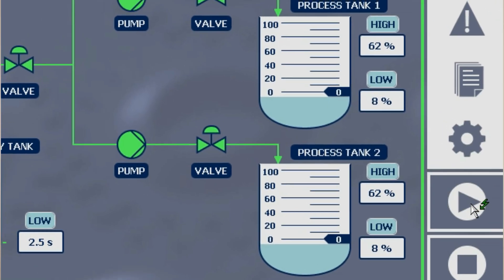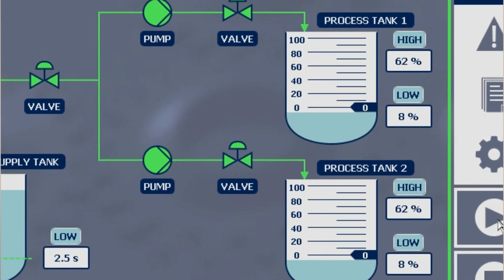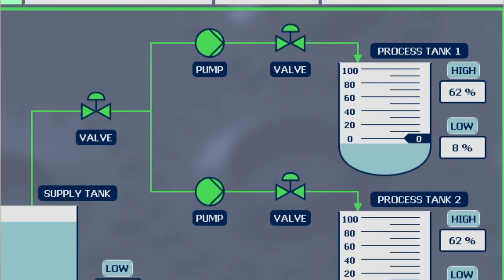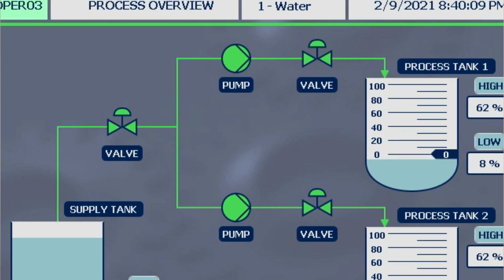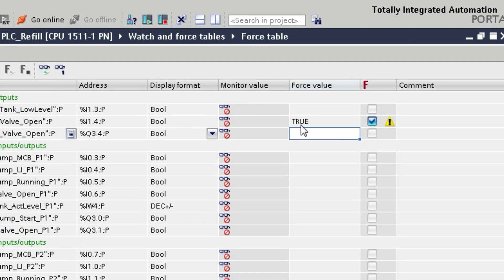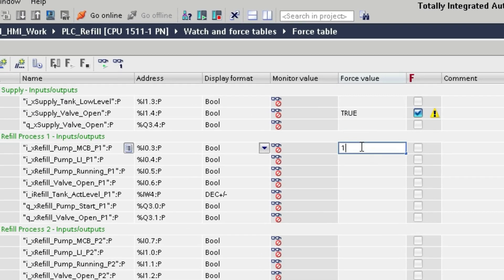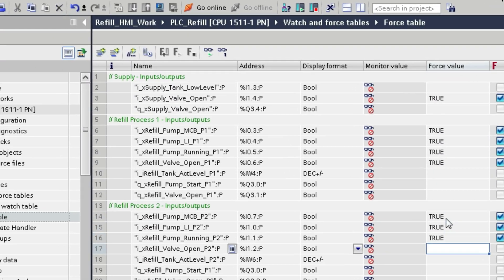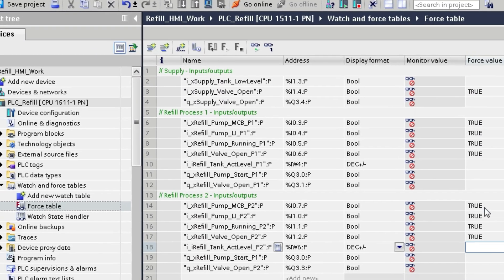Introducing the TIA Portal - All Basics Pack (Online PLC Training Courses)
Ready to dive into your first Siemens TIA Portal PLC and HMI project? This all-in-one bundle packs essential concepts, skills, and best practices to get you up and running fast - without overpaying for training that doesn’t deliver.

The TIA Portal - All Basics Pack has everything you need to create modular and scalable TIA PLC and HMI applications from scratch
No more bouncing between random tutorials or feeling unsure about your logic. With step-by-step video lectures, hands-on examples, and real-world structure, you’ll go from overwhelmed and frustrated to confidently building reliable, maintainable automation projects like a pro. It’s all designed to get you up and running fast and structured - with clarity, not confusion.

This bundle includes the trusted TIA Portal - PLC Programming Basics and TIA Portal - HMI courses.  These courses have already helped over a thousand PLC programmers build their TIA skills and boost their career opportunities.

►► Grab My FREE GUIDE on How to Drastically Improve the Structure of your TIA PLC Applications Right